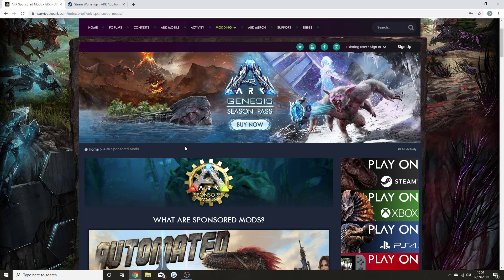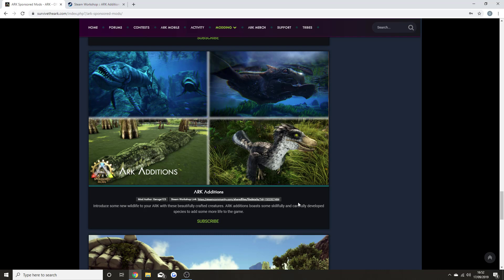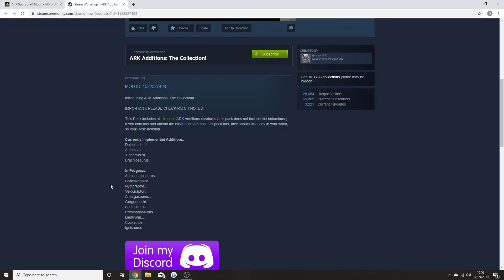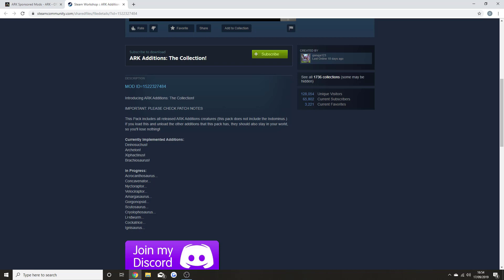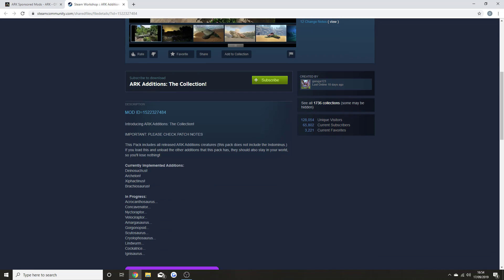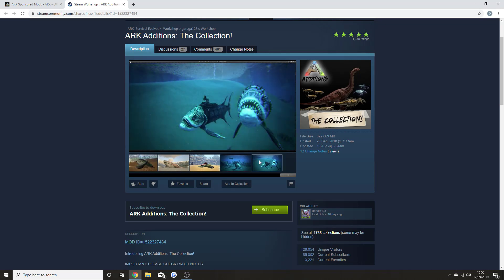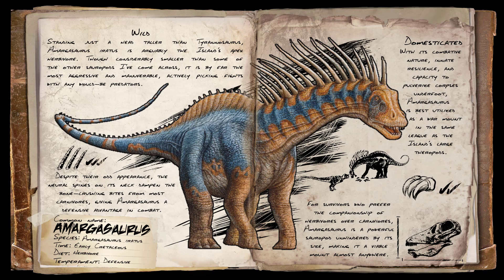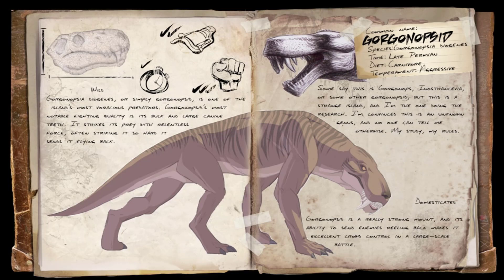So these Dinosaurs are coming to ARK - NEW DOSSIERS! - SPONSORED DINOS!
Today we have an ARK Survival Evolved video talking about all the new dinosaurs coming to ARK!

Music about Joakim Karud -

Title: So these Dinosaurs are coming to ARK - NEW DOSSIERS! - SPONSORED DINOS!